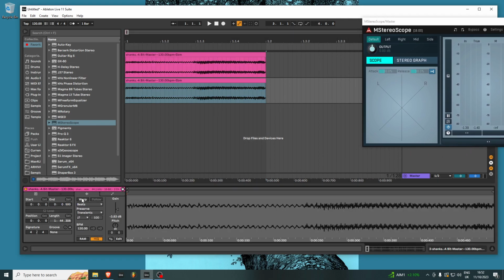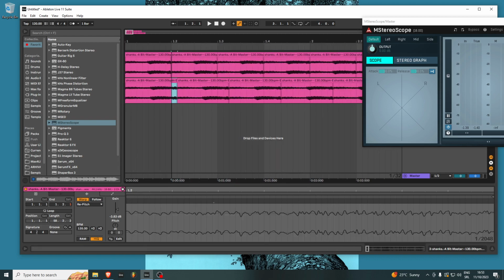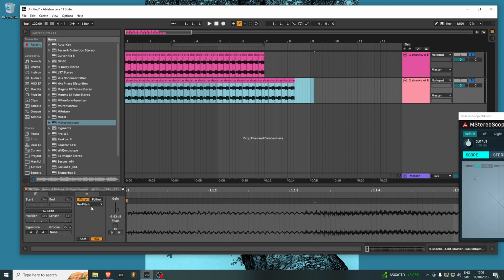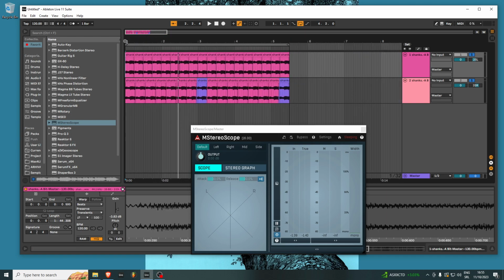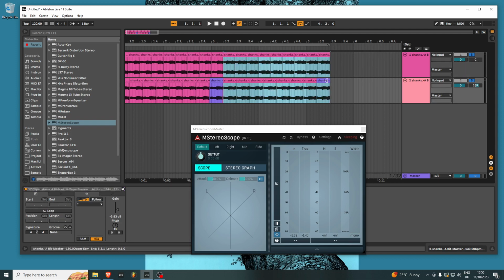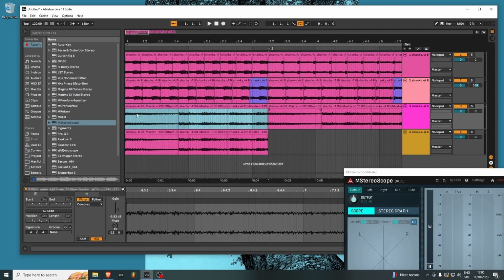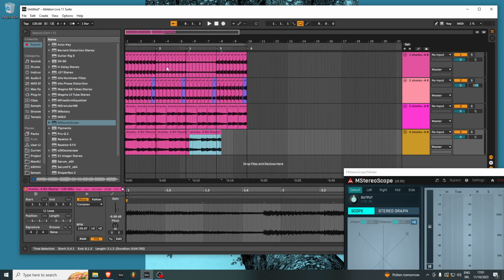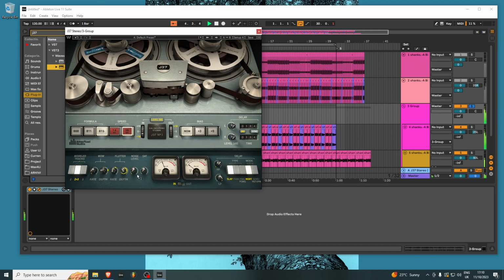19: How to Steve Reich